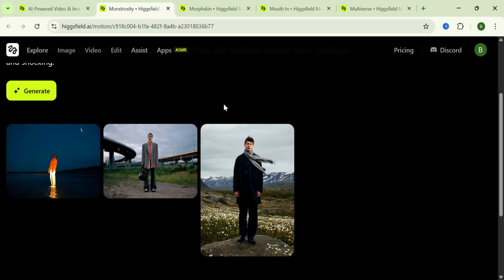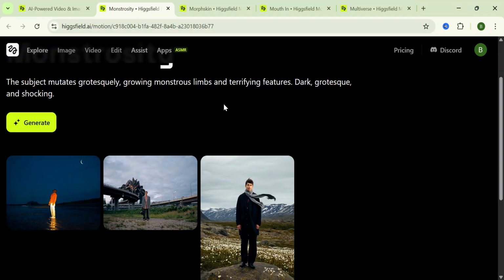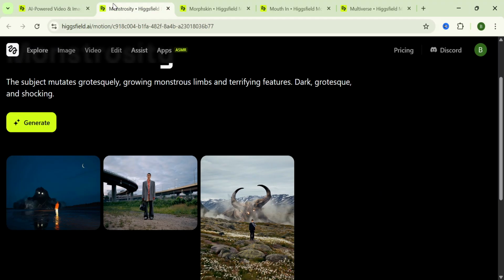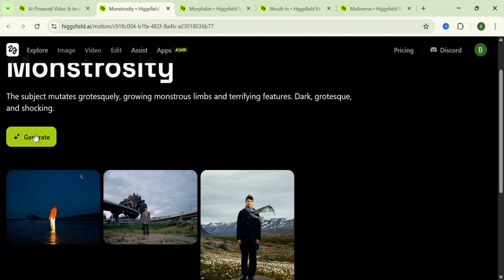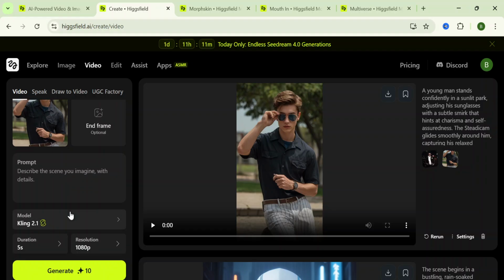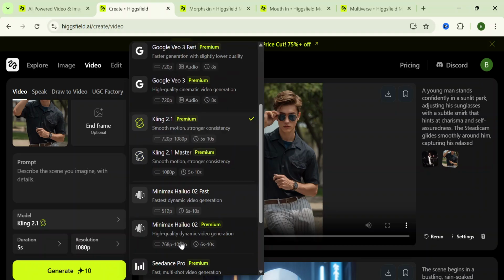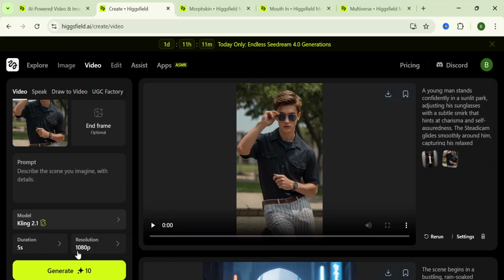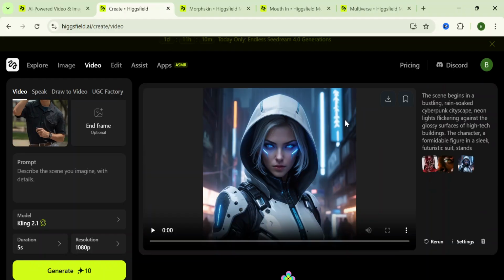How to Use Monstrosity Effect in Higgsfields AI (Best Method)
In this video, I’ll show you exactly how to use monstrosity effect step by step so you can get results quickly and without confusion.

I’ll walk you through what monster effect is, why it matters, and the best way to approach it so you can start using higgsfield ai right away.